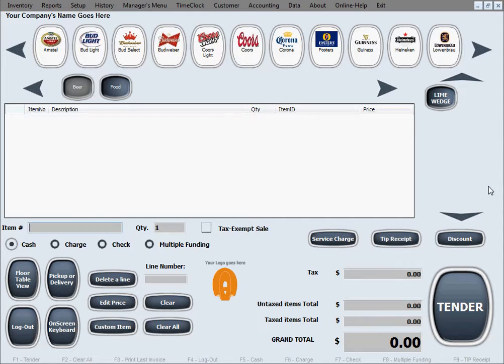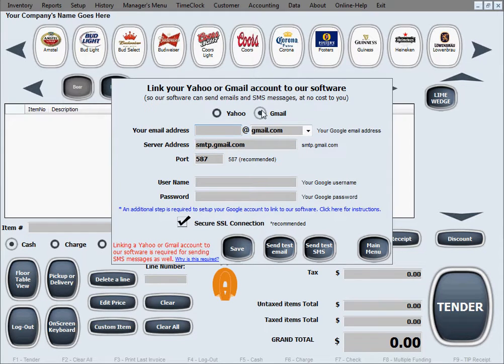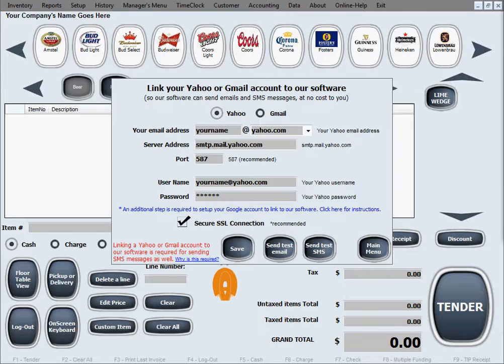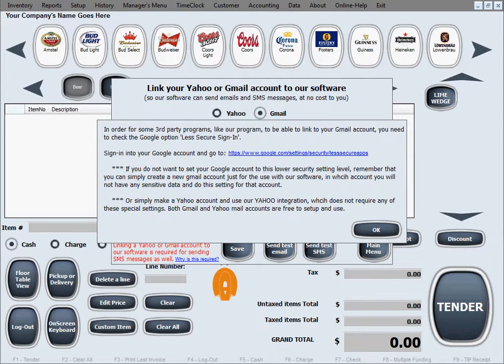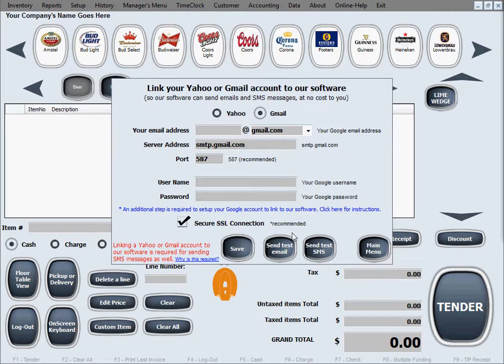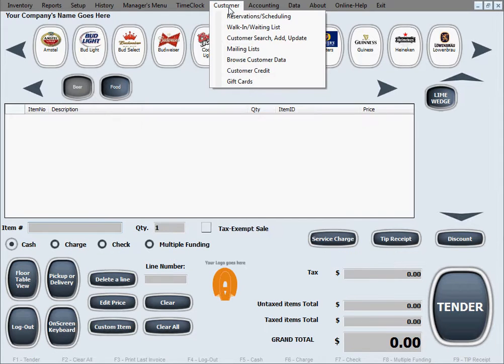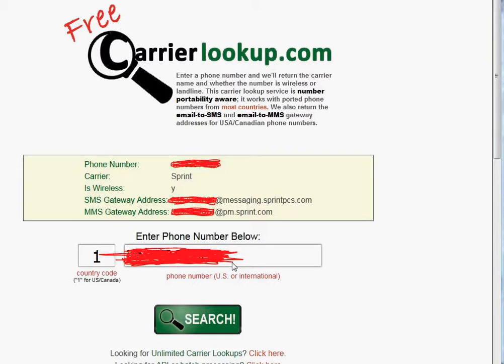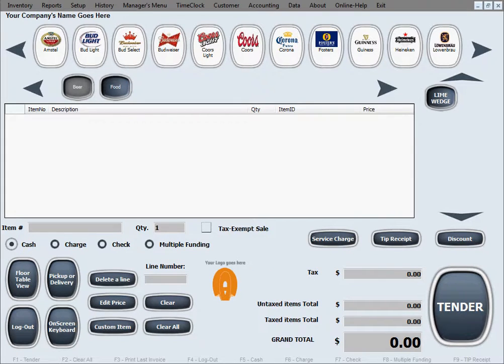Restaurant Maid 27 email and SMS messages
Restaurant Maid - Restaurant Software email and SMS messages
Alexandria POS Software